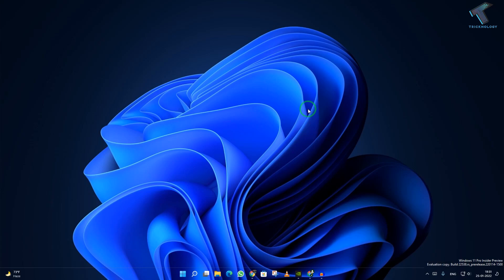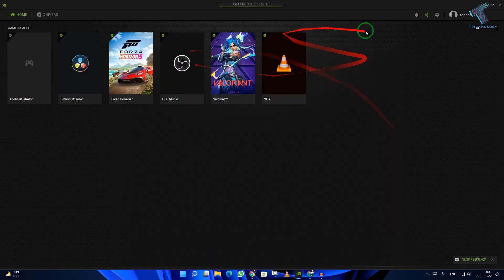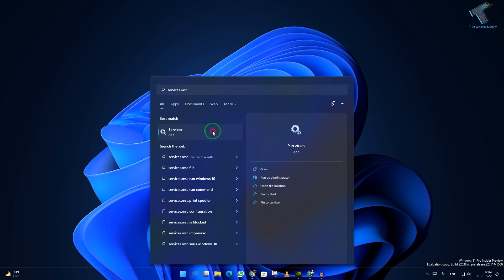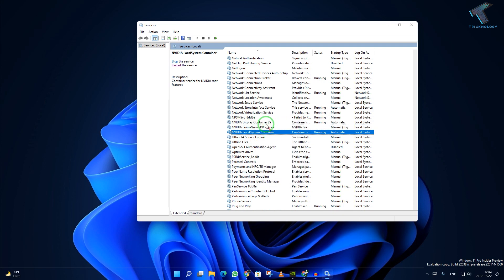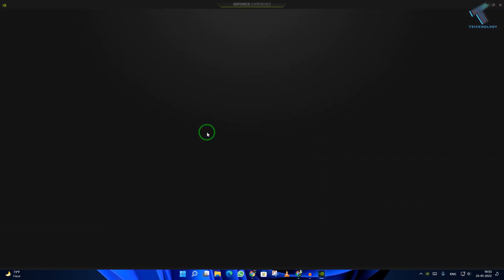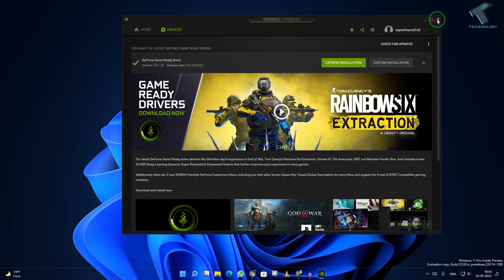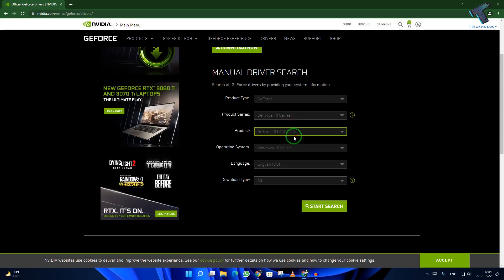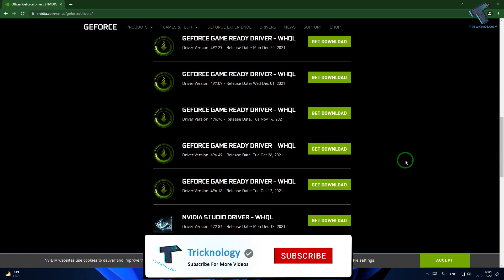How to Fix “A supported game is required to use this feature” Nvidia GeForce Experience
Here in this video tutorial, I will show you guys how to fix Nvidia GeForce Experience is showing "A supported game is required to use this feature” while recording games like GTA, Valorant, God of war, Counter-Strike.